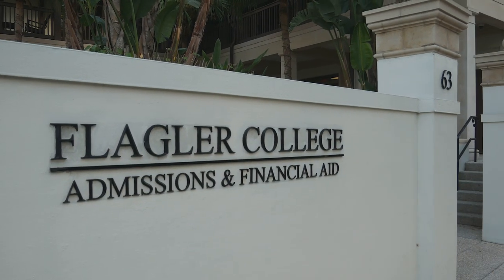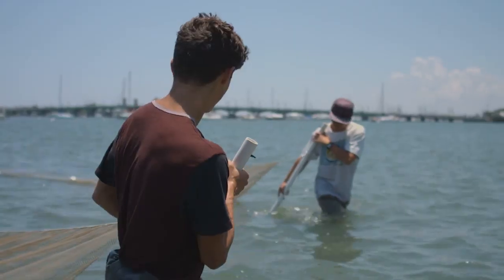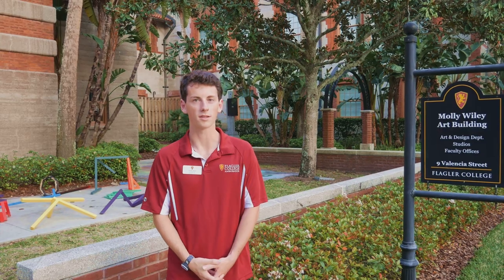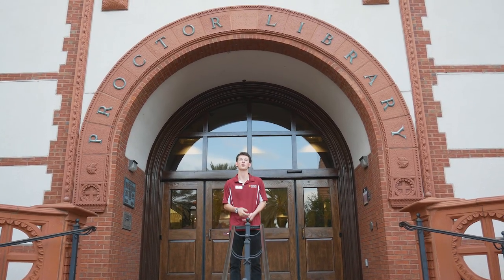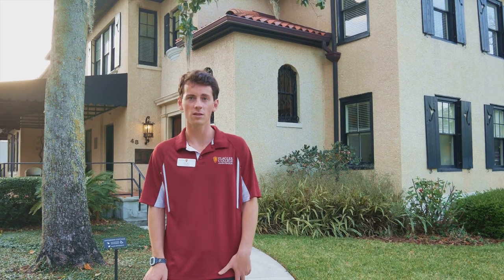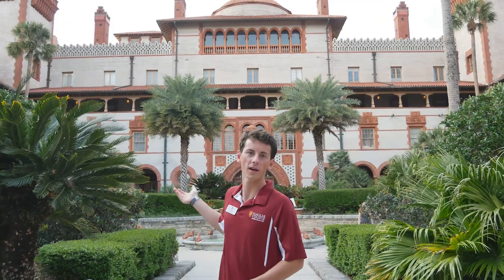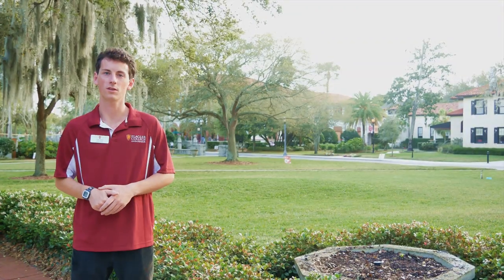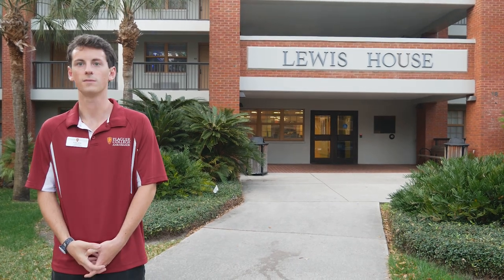Tour Flagler's Campus with Ambassador Luke!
Flagler senior and student Ambassador Luke takes us through a tour of campus, and tells us about his experience as a Saints!